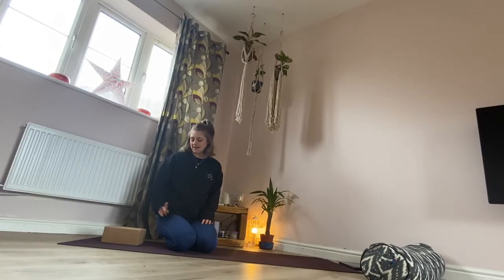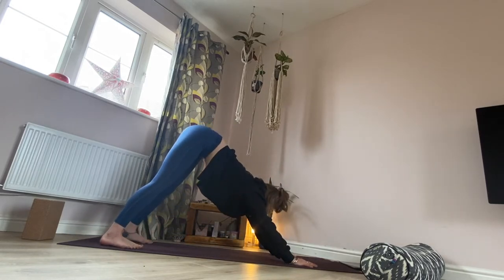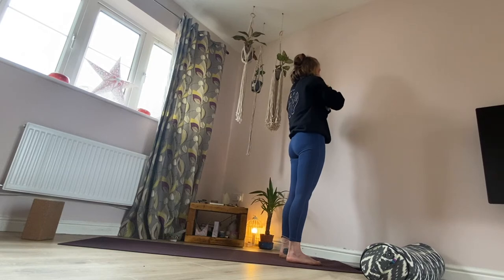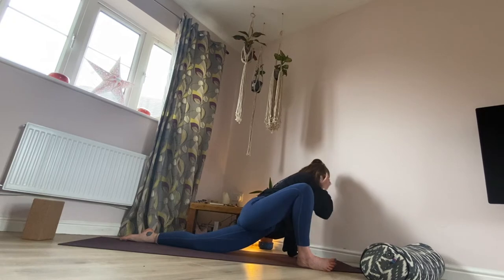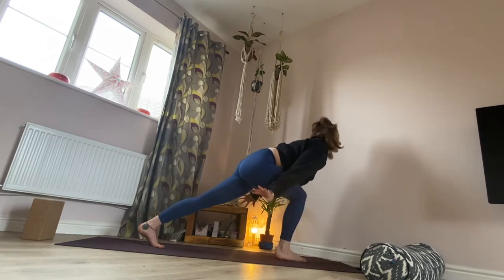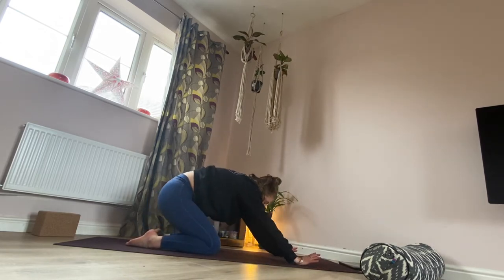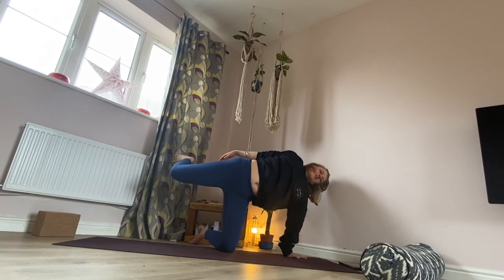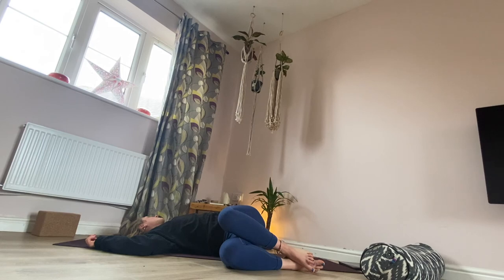45 Minute Guided by Nature || Flow Yoga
Honouring the ever changing energy of the here and now. Supporting the constant unfolding of life, our evolution. Taking what you need moment to moment instead of living by rules someone else set you or maybe you set yourself. Guided by nature asks us to meet ourselves moment to moment, each time we step on our mats we come with different body and a different mind, each time we wake up we feel a different energy. During this month I invite you to meet yourself moment to moment, to honour the ever changing energy of the here and now, the ever changing energy of you.

I would love to connect with you and learn together!